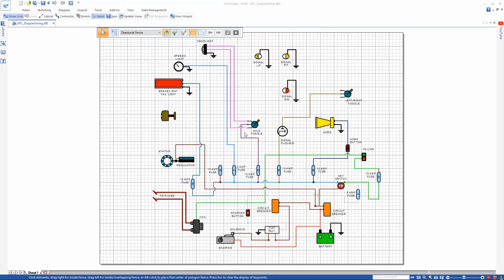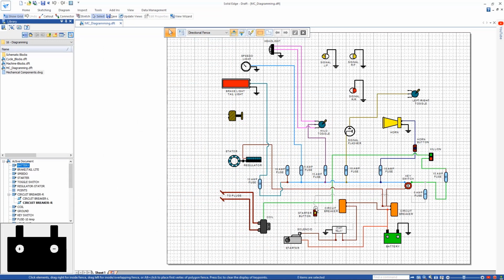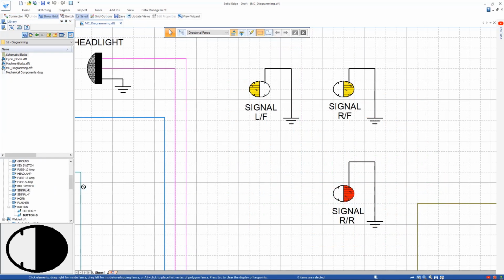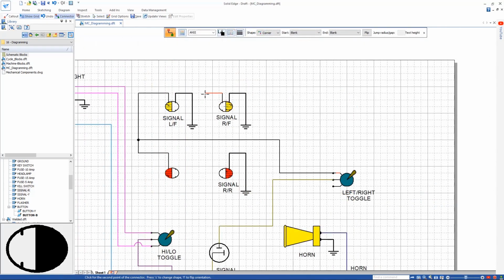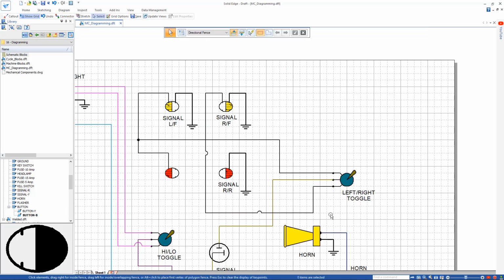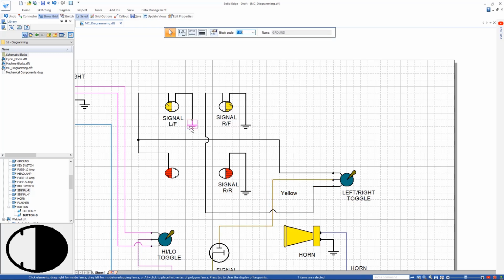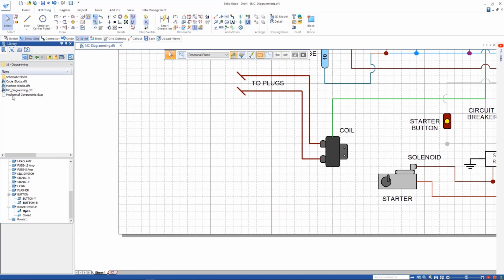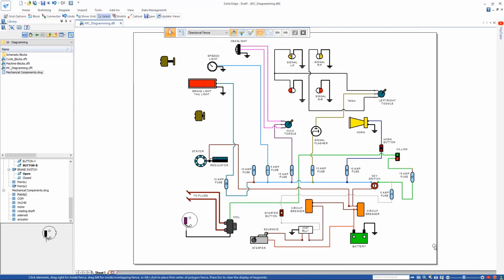Solid Edge 2D Drafting Demo Video - Creating Diagrams